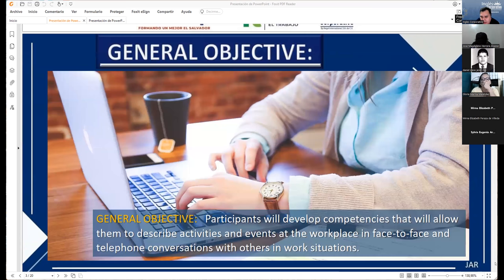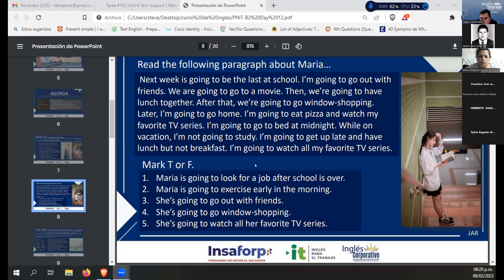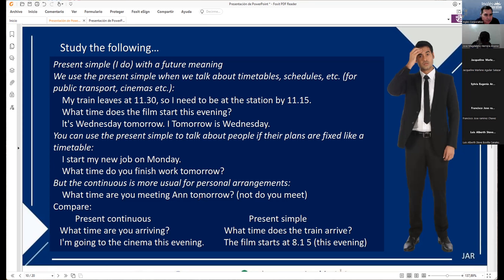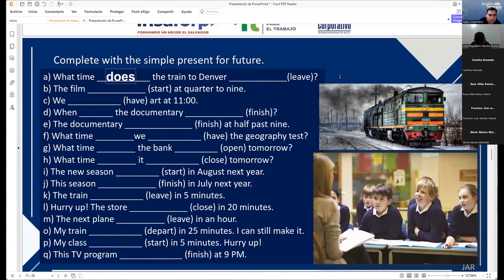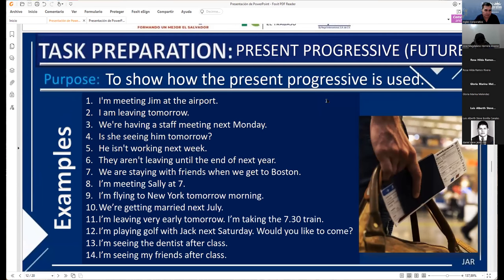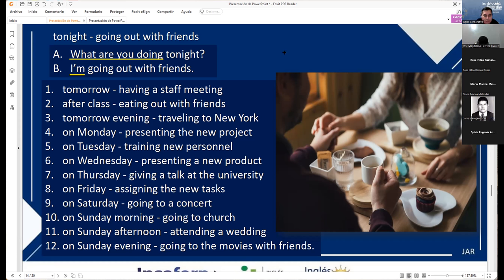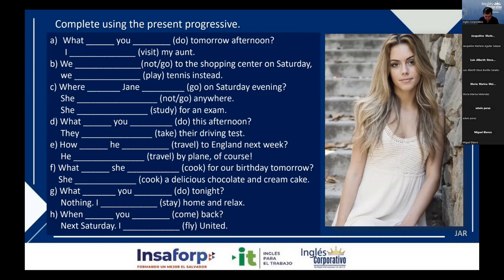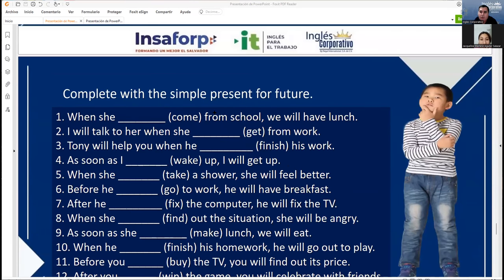Session 12. 9-02-23 29750-8048-0005/2023 RODRÍGUEZ – SIMPLE PRESENT VS PRESENT CONTINUOUS FOR FUTURE